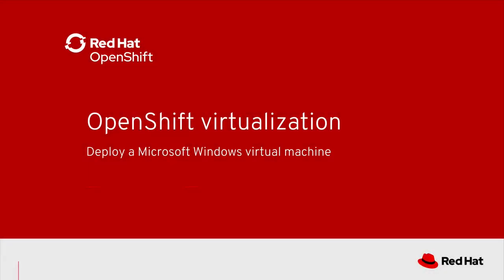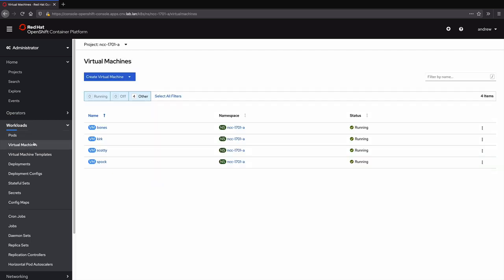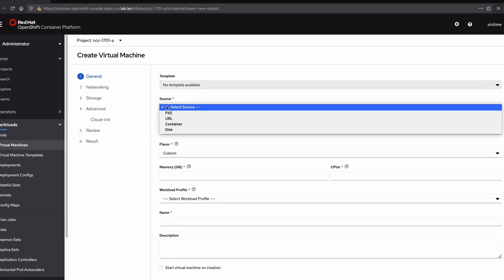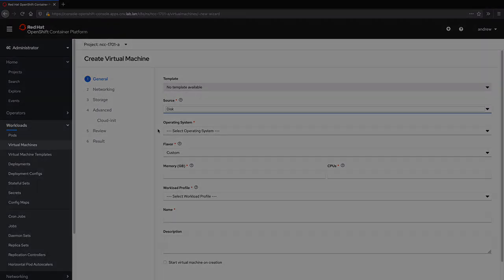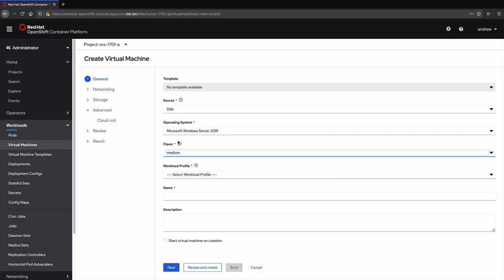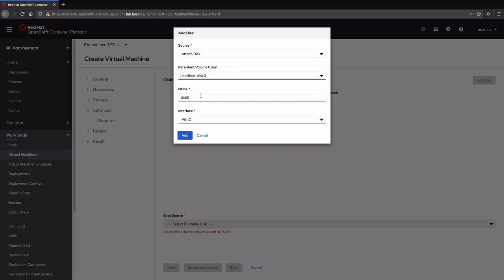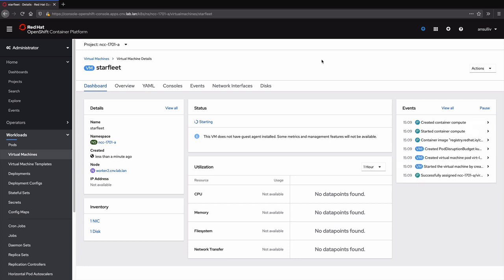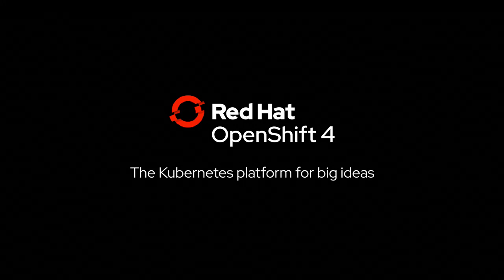Deploying a Windows Server 2019 virtual machine using OpenShift virtualization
OpenShift virtualization enables Red Hat OpenShift clusters deployed to bare metal physical servers to use the KVM hypervisor to deploy and manage virtual machines utilizing Kubernetes APIs and Operators.  For applications which consist of a mix of containers and VMs, OpenShift virtualization provides a way to bring both components under the same management paradigm, allowing the application team to move at the speed of containers, but still retain the characteristics of a virtual machine when needed.

This demo shows deploying a virtual machine with Microsoft Windows Server 2019 using the OpenShift administrator interface.  To learn more about OpenShift and OpenShift virtualization, please